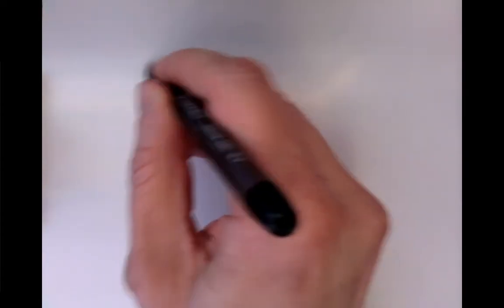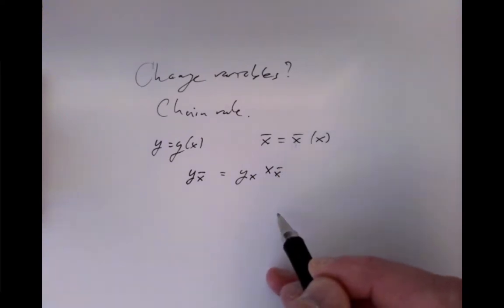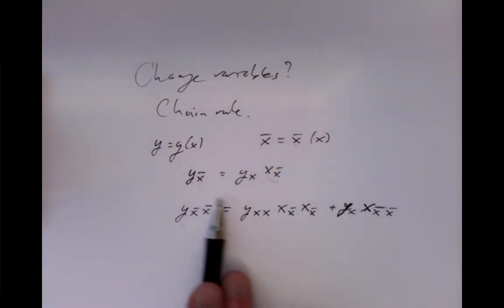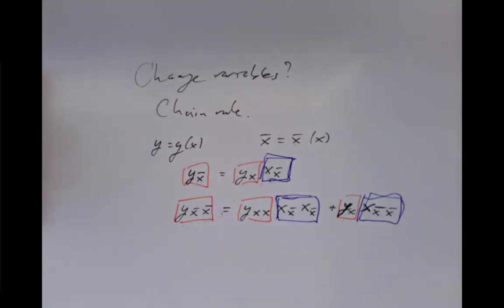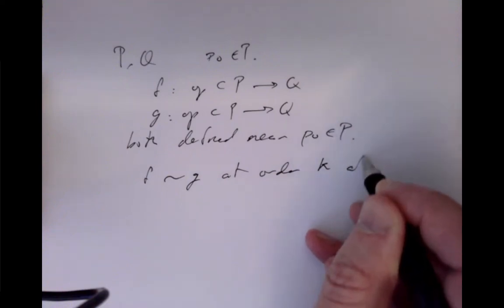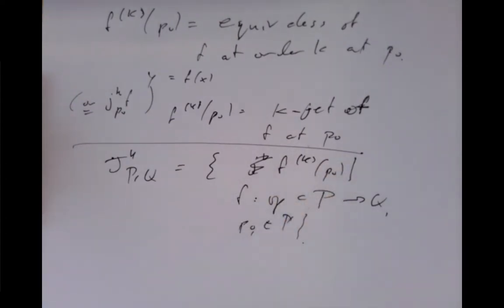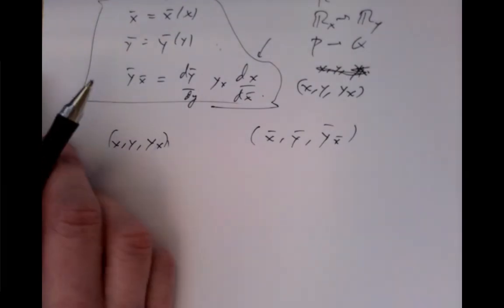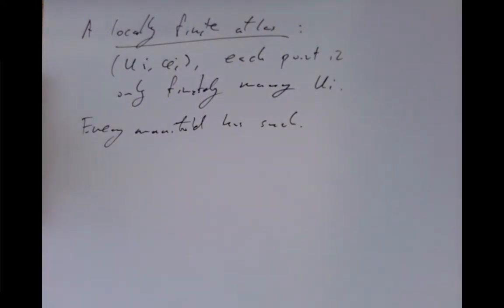lecture 19 2021 01 09 13 42 42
This is the 19th lecture on differential geometry for students of MA3063 and MA4063 at University College Cork. CAREFUL: this lecture covers Chapter 43: the strong topology.